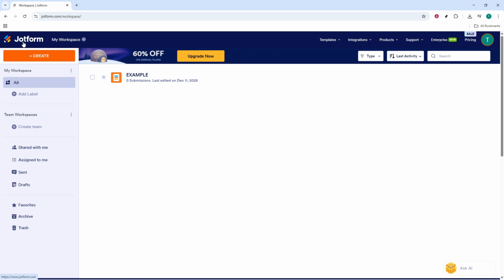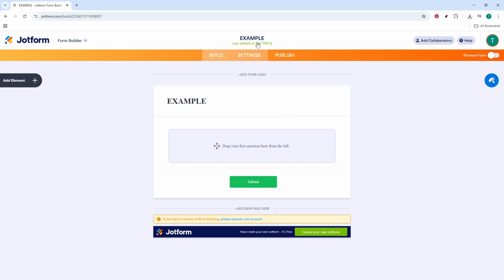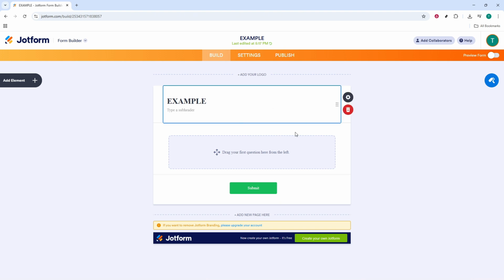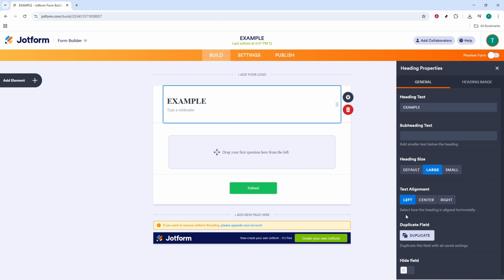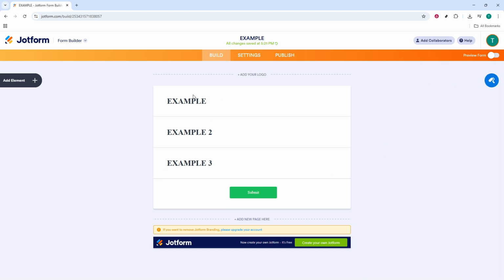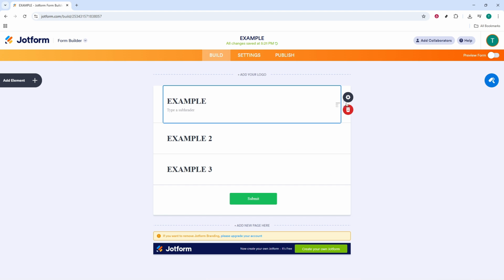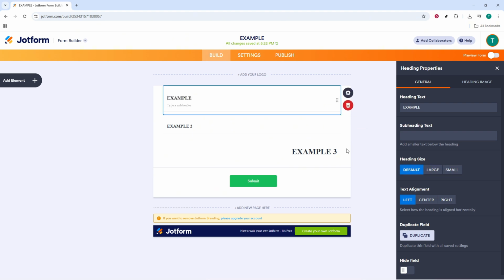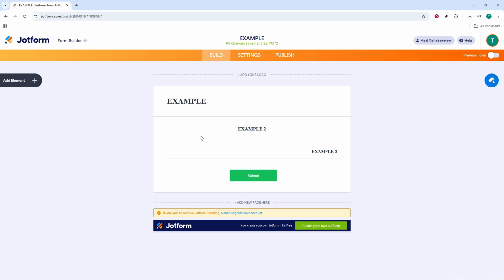How To Duplicate A Field In Jotform (Quick Guide)